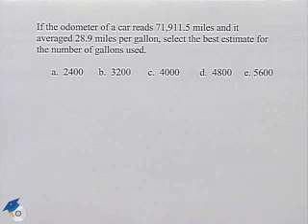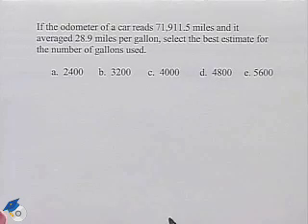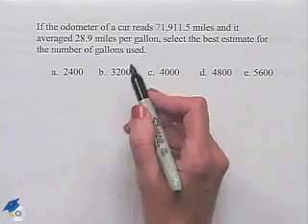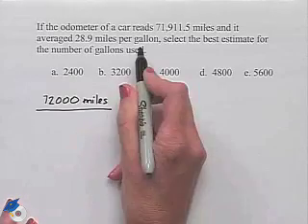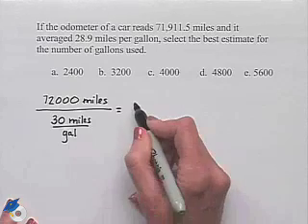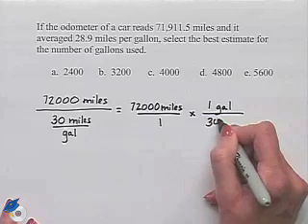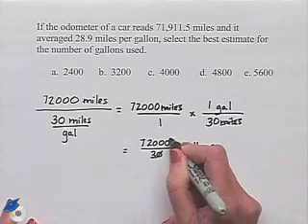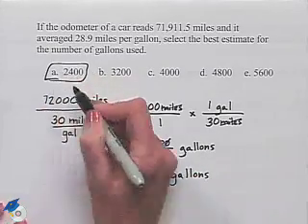Blitzer Thinking Mathematically Ch 1 Ex 14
A professor demonstrates estimation with a word problem.